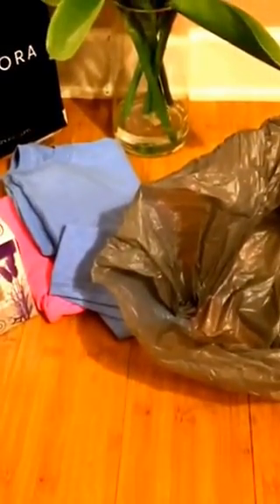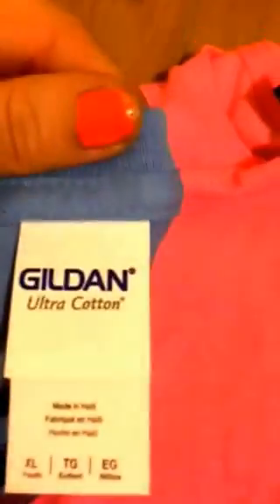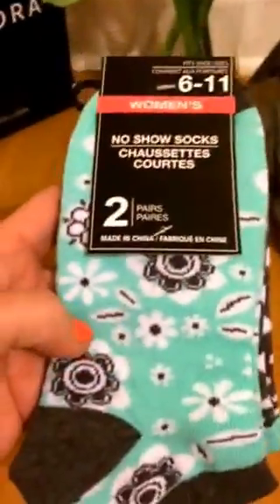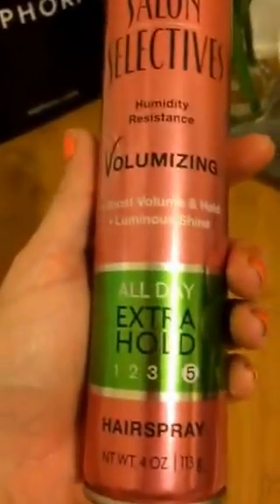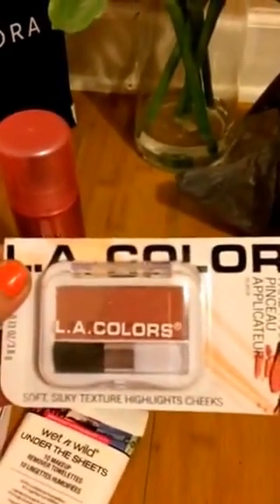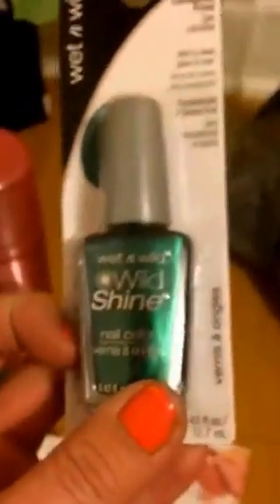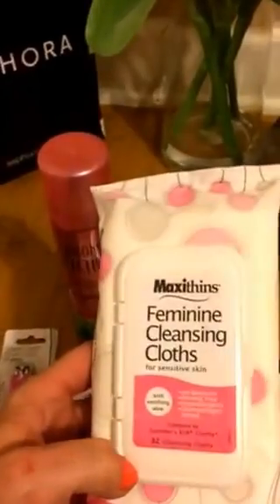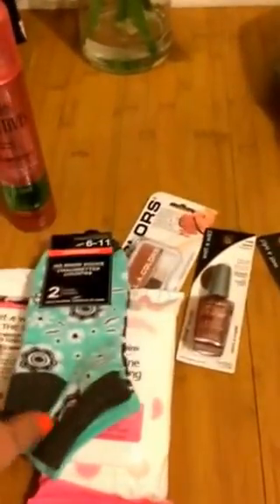Dollar Tree haul ~June, 2017 ❤️